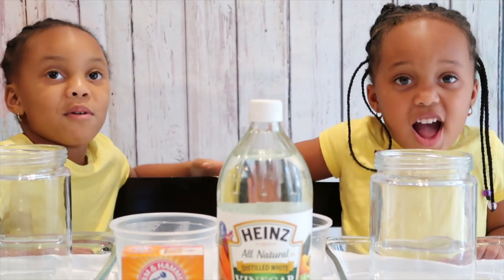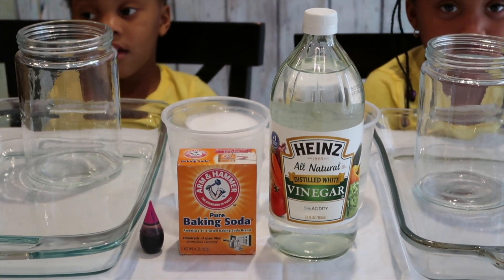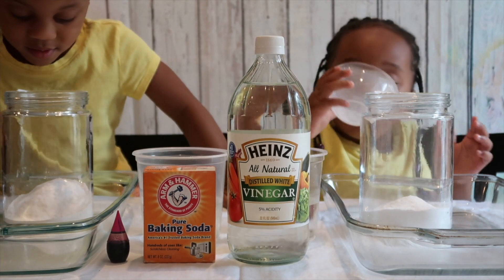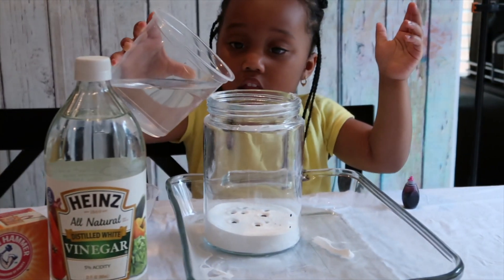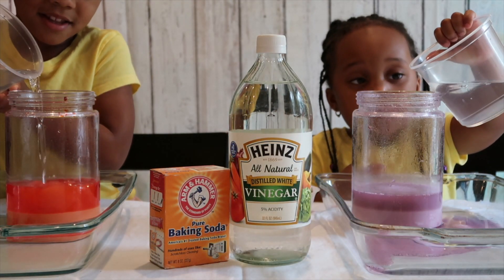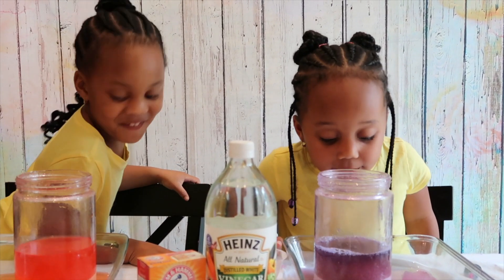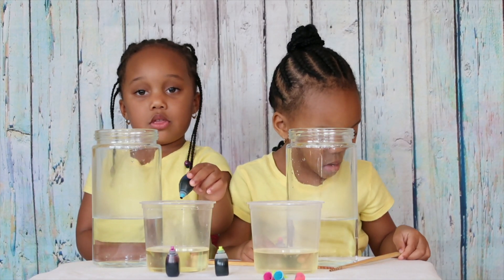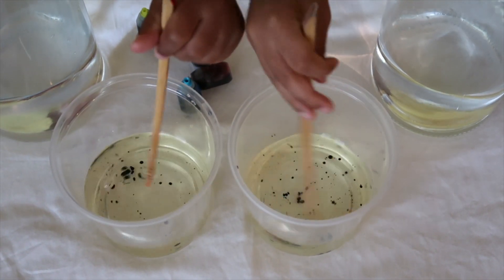TWO MAD SCIENTISTS!!!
In this video, Novah and Khree pretend to be mad scientists! They do two fun, kid friendly experiments, and the fun is EXPLOSIVE!!! VOLCANIC ERUPTIONS, HOT LAVA, and FIREWORKS!!!

We love you guys, and we thank you for supporting Novah and Khree Kids TV!!!